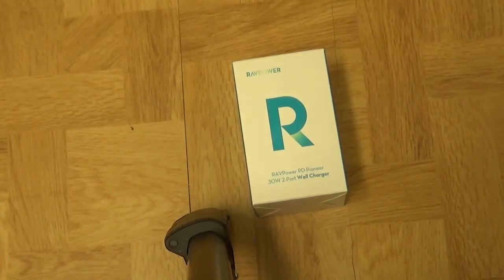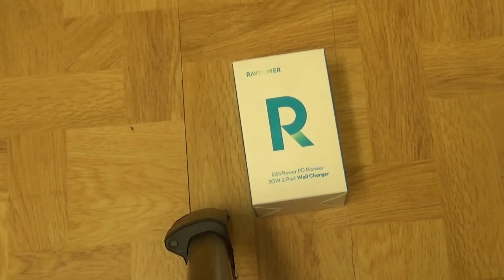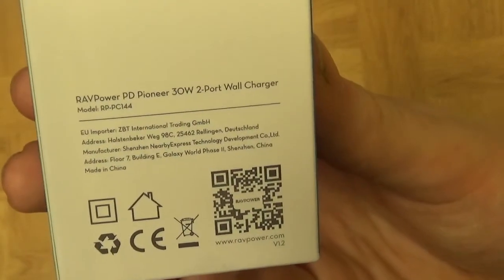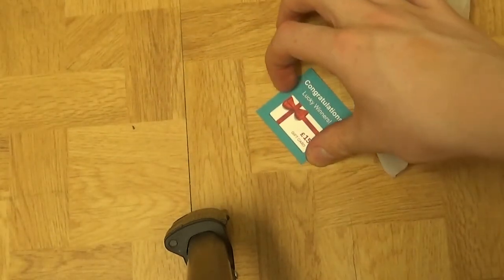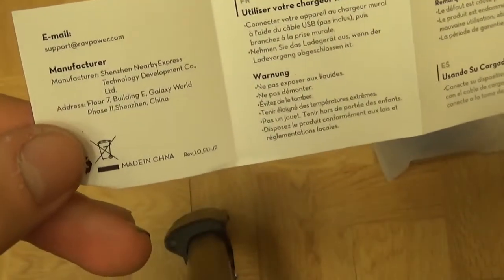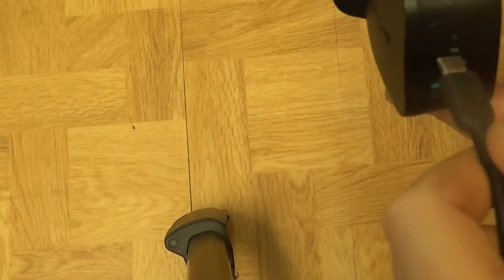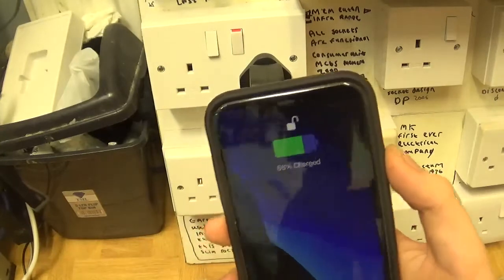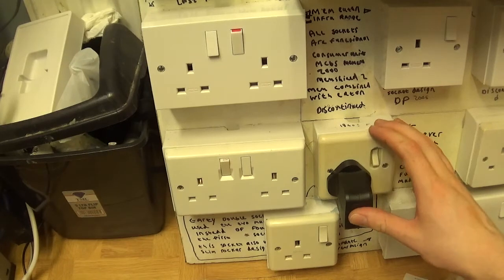Ravpower usb c charger unboxing and review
buying into the usb c world and the best way to do that is a good variety of chargers from trusted makers this little guy from ravpower was no exeption lovely product easy to use and great overall charger very safe aswell